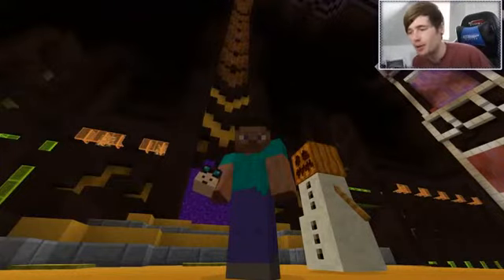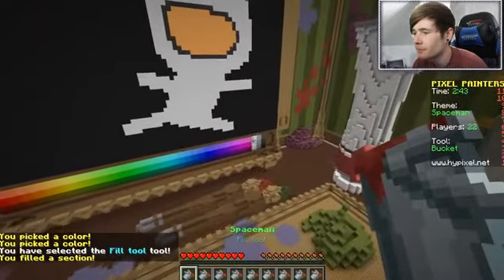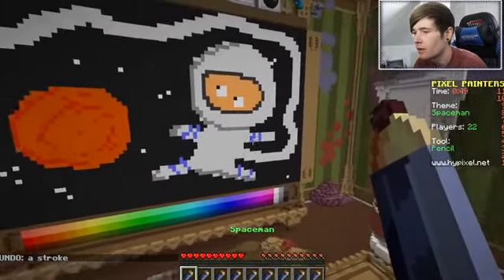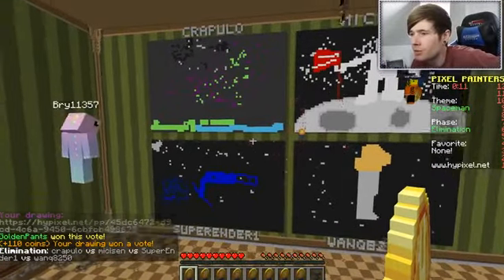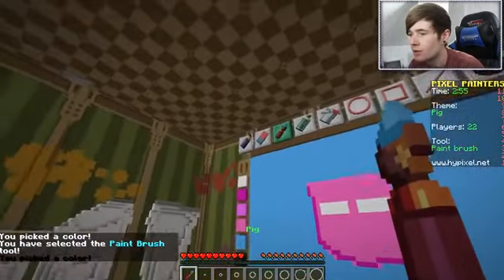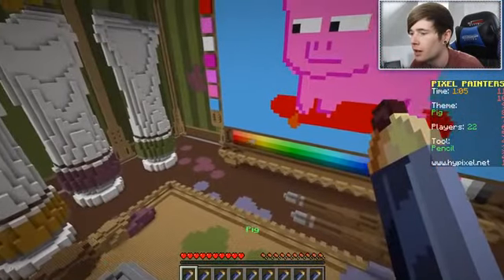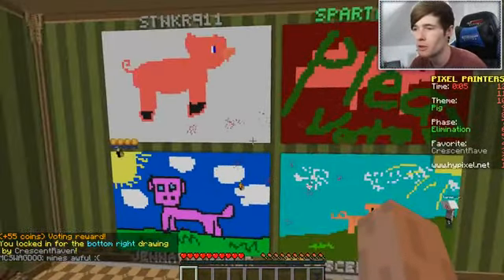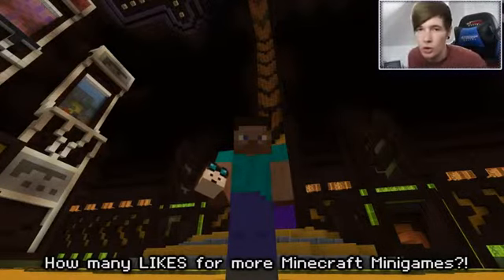Minecraft | A SKATEBOARDING PIG!! | Pixel Painters Minigame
Today, we are back playing a BRAND NEW Minecraft Minigame called Pixel Painters. With one theme and 5 minutes, you need to draw the greatest creation you can and pit them against the other artists.. Can our masterpieces win?!

► Play this Minecraft Minigame - Pixel Painters : mc.hypixel.net

► Merchandise!

-- Credits --
Title song: Super Street Fighter Remix - AntoineLavenant and join TeamTDM!

DANTDM |Minecraft |Happy Wheels | MY SON MADE A LEVEL? Some Dantdm Minecraft Mods : dantdm custom mod adventure, dantdm build battle, dantdm ...

Today, we are back playing a BRAND NEW Minecraft Minigame called Pixel Painters. With one theme and 5 minutes, you need to draw the greatest creation you ...